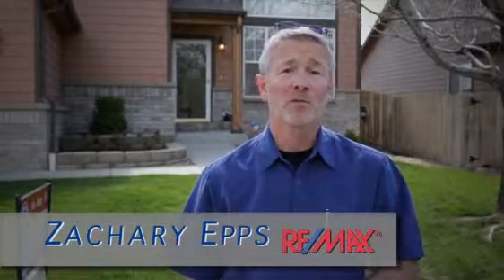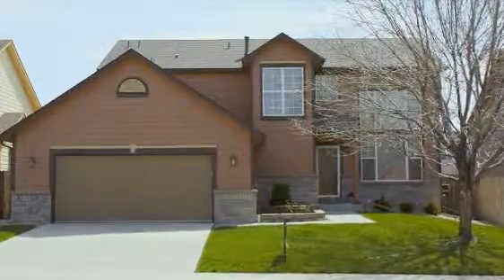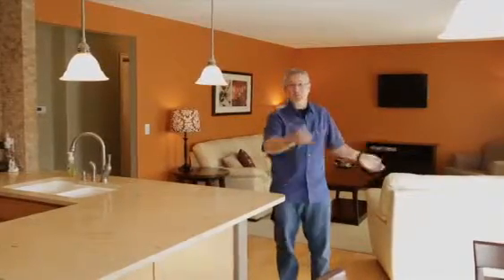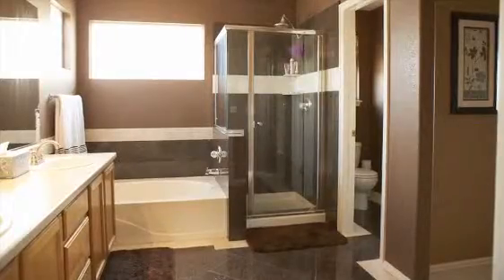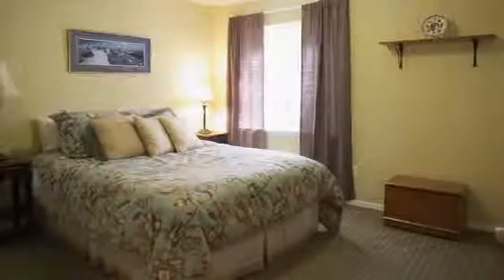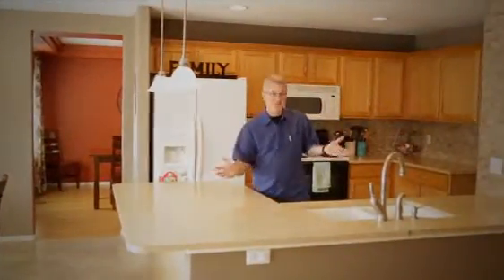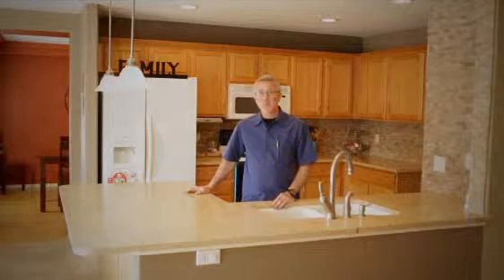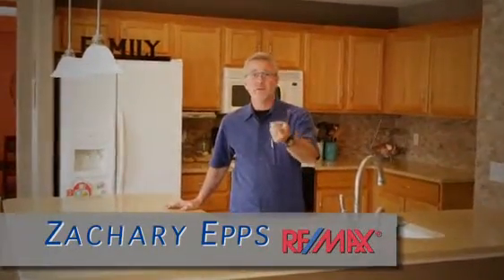Beautiful Thornton Colorado Home Sold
Amazing home w/ beautiful updates.
Lives large with a very open floor plan, including slab travertine kitchen counters, tumbled travertine, and custom tile & paint throughout.
Notice the gleaming floors on the main level, and a gorgeous master suite w/ spacious master bath.
There's an opportunity for perfect guest quarters with custom bath,bedroom, dual rec rooms & office in finished basement (w plenty of storage!) Professionally  landscaped & lovingly cared for in awesome area Furnace & H20 Htr replaced about 15 months ago. An incredible value, you wont believe it until you see it for yourself!